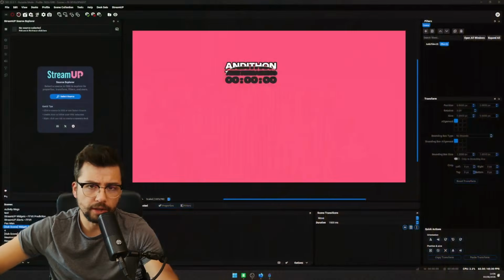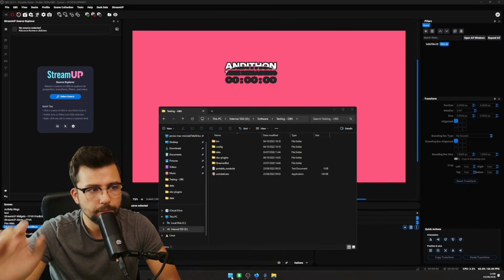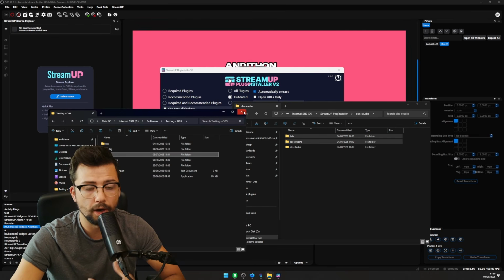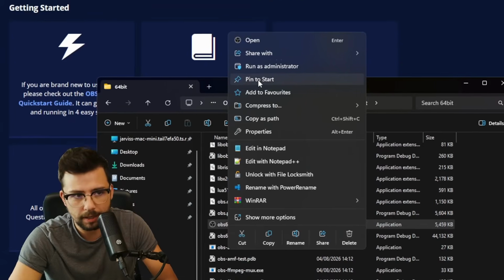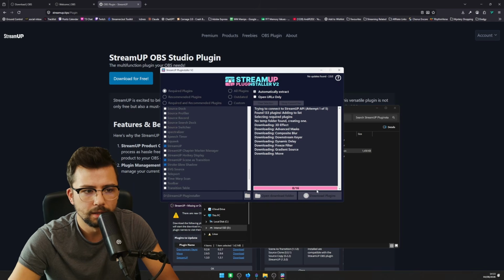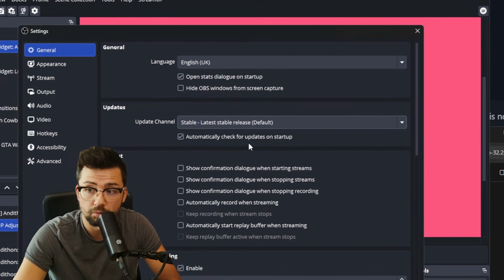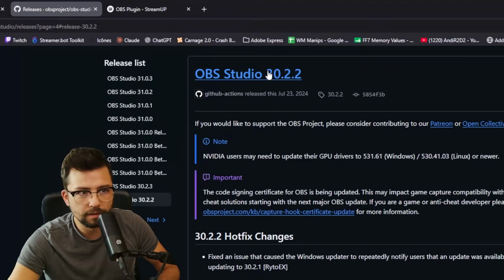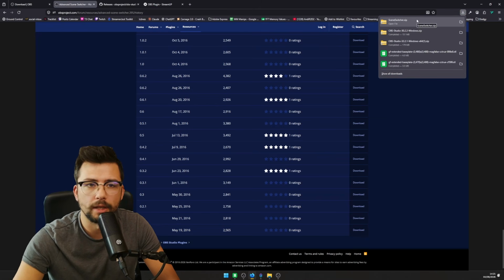OBS Update Survival Guide: Back Up, Test, Update, Roll Back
Updating OBS is not the scary bit. Not having a backup is.

This is the full survival guide for every OBS update. Back up your profile and scene collection in about 30 seconds, build a completely separate test copy of OBS in portable mode so you can try a new version without touching your live setup, update properly, and roll all the way back to any older version if something breaks.

I cover where OBS actually keeps your settings on Windows, the %appdata% folder, and why portable mode puts the exact same files inside your OBS folder instead. Plugins get their own section, because 9 times out of 10 the thing that broke after an update is an out of date plugin, not OBS. The StreamUP Plugin Installer will fetch fresh copies of nearly every plugin on the OBS site, and the StreamUP OBS plugin tracks your versions so you can see what is out of date before you go live.

There is also the bit nobody mentions. If a version does not agree with your setup, you can go back. Any release, right back to OBS 30 and further, straight off GitHub. Plugins too, every old version is sitting there in the release history.

So no, you do not have to be scared of the update button. You just need a backup and 5 minutes.

If you have a question, ask it in the comments. I answer every single one.

🎀 • Chapters • 🎀
00:00 • Why you need this before you update
00:47 • Backing up your profile and scene collection
01:48 • Where OBS actually lives on your PC
02:23 • The %appdata% folder explained
03:09 • Plugins: get fresh copies, do not back them up
03:44 • StreamUP Plugin Installer and version tracking
04:41 • Test the update before you commit to it
05:09 • Scene Collection Manager by Exeldro
05:28 • Setting up a portable OBS from the zip
06:22 • Making a shortcut so it actually launches
07:08 • Importing your profile and scene collection
08:03 • Copying your plugins into the test build
10:00 • How to update, and how to get betas
10:53 • Where to report bugs and get support
11:47 • Rolling back to any older OBS version
13:37 • Rolling back a plugin as well
14:36 • The bit everyone gets wrong about updating

(Everything New In OBS Studio 32.2)